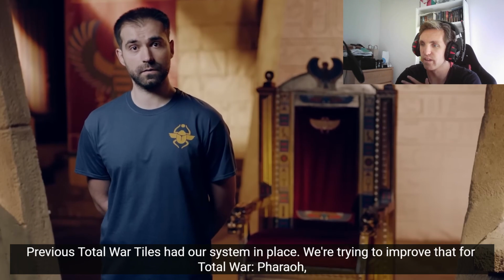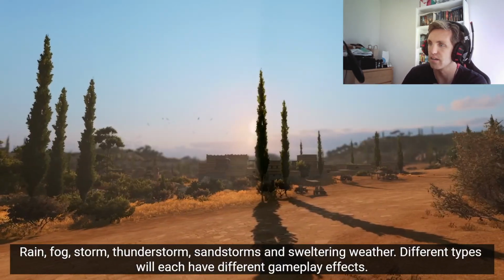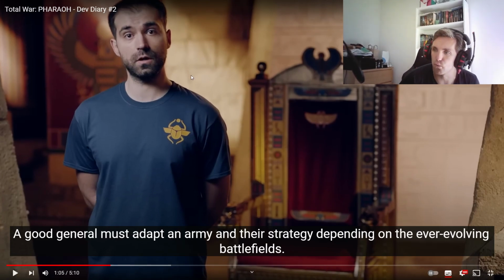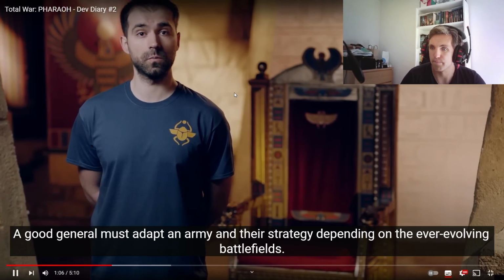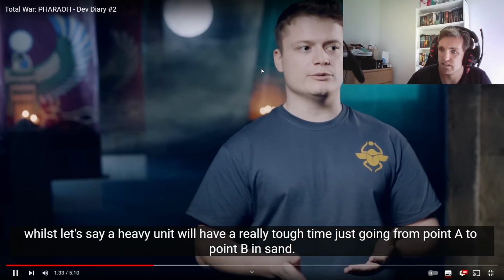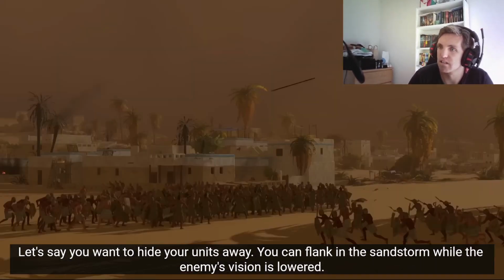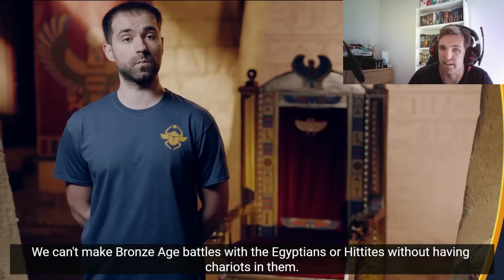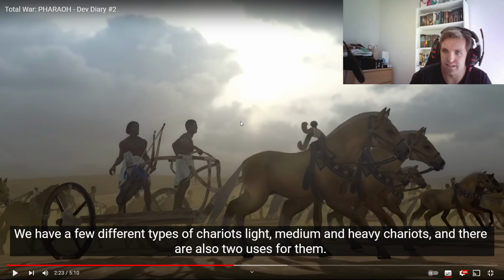CHOOSABLE FACTION MECHANICS? : TOTAL WAR PHARAOH, DEV DIARY#2 REACTION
Ladies and gentlemen, welcome to a video that got me alot more excited then i was before hand.
Sot lets take a look at the new Egyptian faction deep dive showcase trailer for TOTAL WAR: PHARAOH.

let get the discussion brewing again, with all this new info that we just got.

that is how i came to make this video, i am not entirely happy with the result but i needed to voive my opinions somehow.

Hopefully in one of the next streams we will be discussing more about this :)